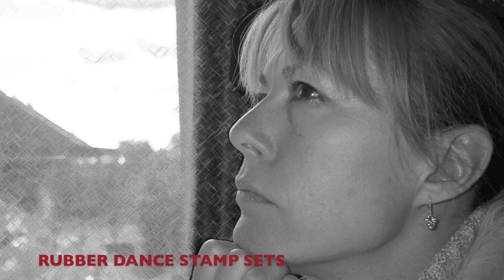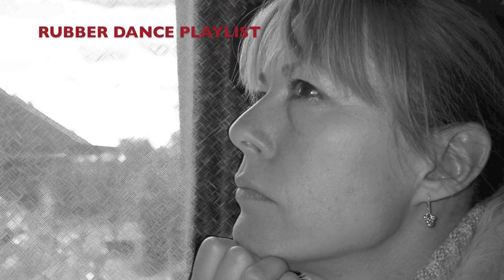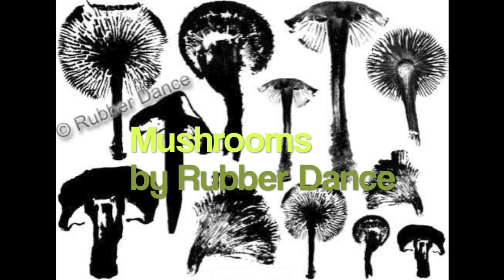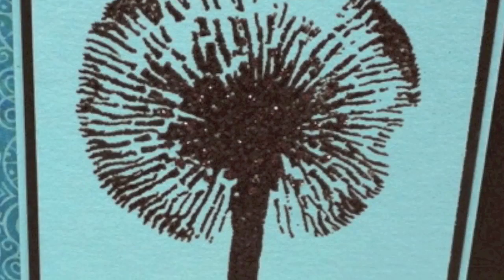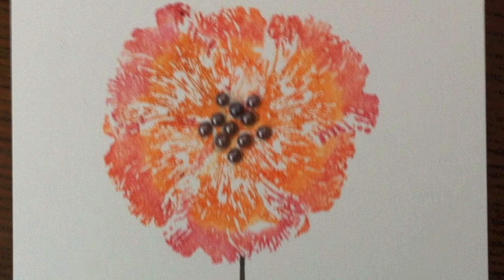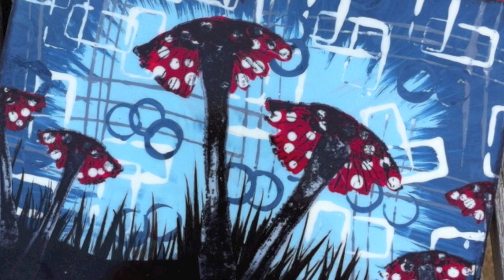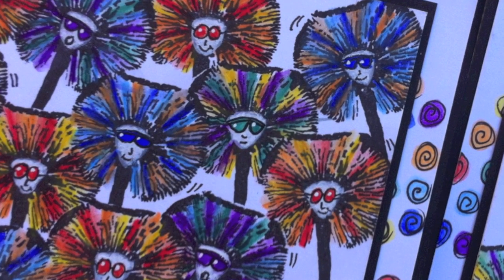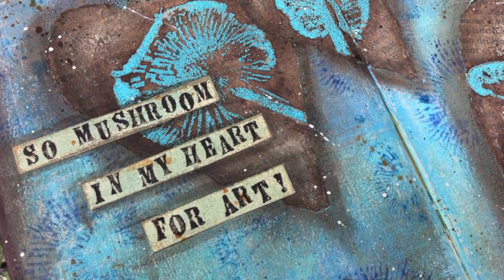Introducing Stamps from Rubber Dance and 10 Tutorials from Me! - Brand New Concept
Hi everyone,  I am excited to be introducing this concept to you today.  I really hope you are as excited as I am about the possibility of buying your stamps with a ton of creativity to get you started.  How many times have you bought a stamp set and made one card and then……..!  This will change all that.

For more inspiration I have a blog where I share more tutorials and crafting projects.

For my other workshops visit my ETSY shop, open 24/7!